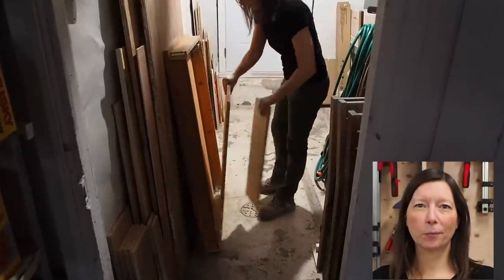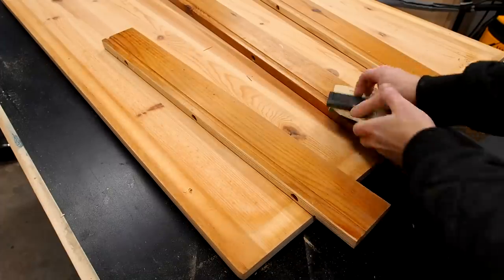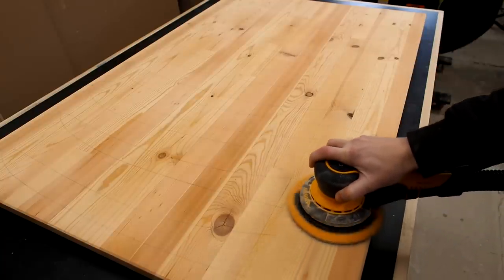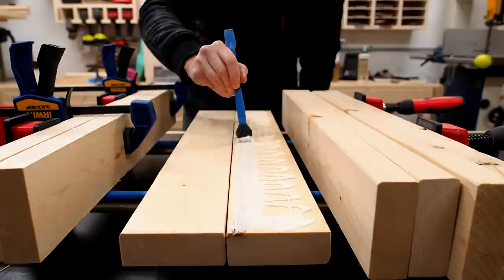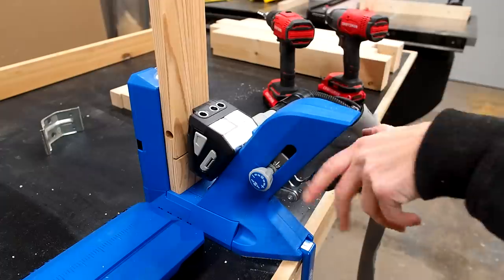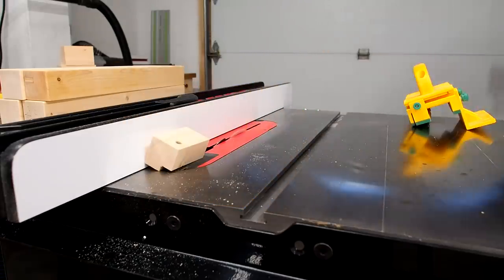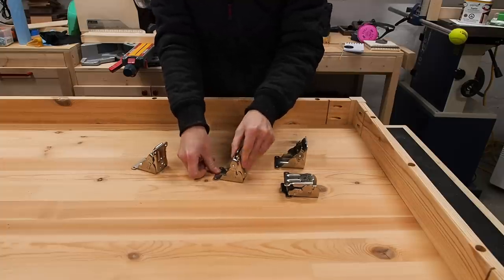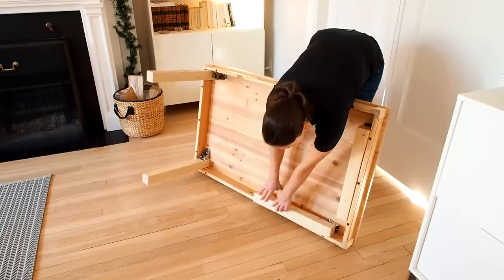Is It Worth Salvaging Old Furniture?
Is it worth salvaging old furniture? In this woodworking video, I’ll try to salvage an old pine table that’s gone orange and lost 2 of its legs. I’ll strip down the table to bare wood and refinish it with the easiest finish you’ve ever seen, promise! While I’m at it, I’ll build new folding legs and convert this table into a folding coffee table.

· Folding table leg brackets
· Osmo Top Oil
· Osmo fleece applicator
· Osmo hand pad holder
· Mirka sander
· Sanding contour grips
· Tack cloth
· Chamfer bit
· Bench cookies
· Pocket hole jig
· Grr-ripper push block
· Workshop lights

►CHAPTERS
0:00 Intro
0:46 Strip Down to Bare Wood
1:15 Remove Hardware / Disassemble Table
2:08 Inspect & Repair Defects
3:02 Fine Sanding
3:33 Build Table Legs
6:21 Rebuild/Modify Table Frame
7:40 Apply Osmo Top Oil finish
9:42 Install Folding Leg Brackets
11:01 Upcycled Table Reveal